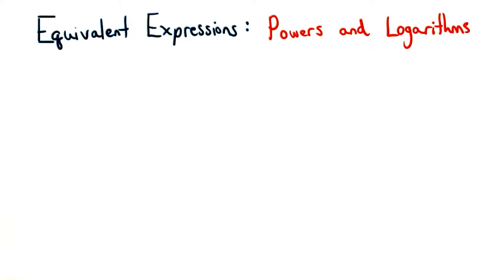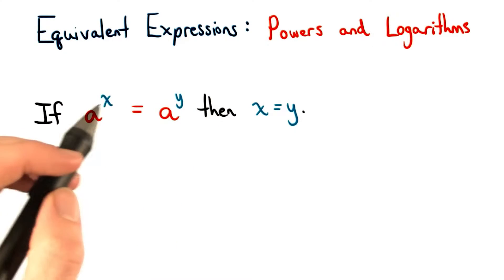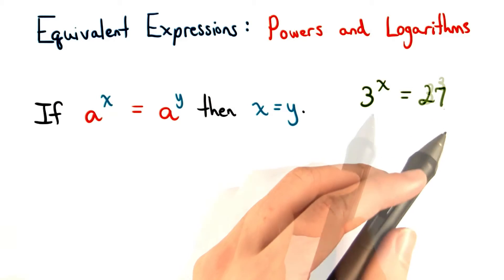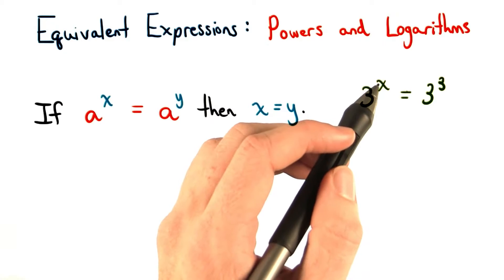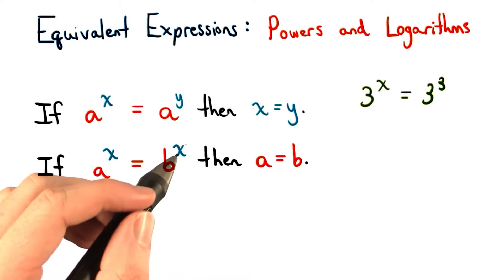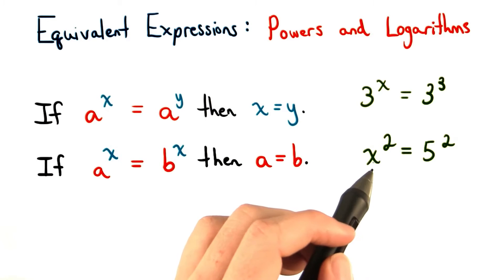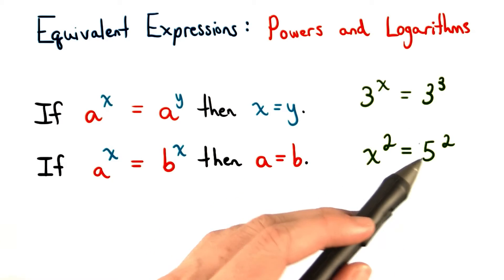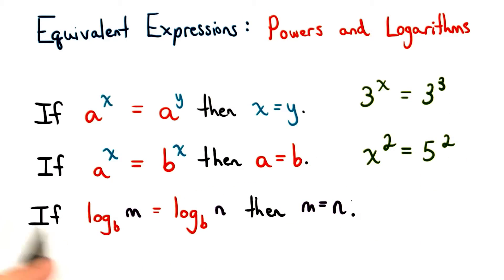Equivalent Expressions Powers and Logarithms - Visualizing Algebra